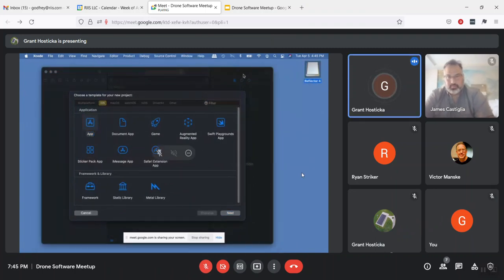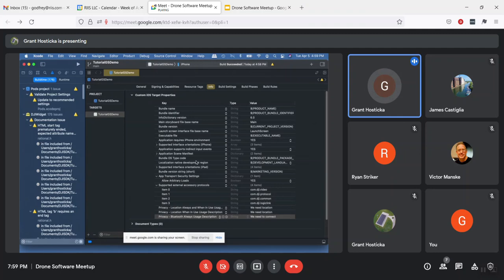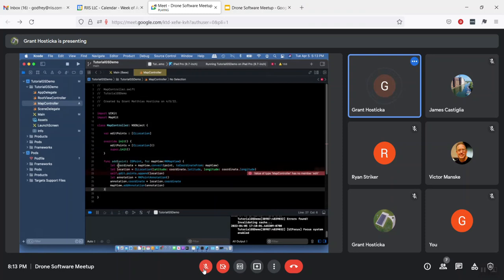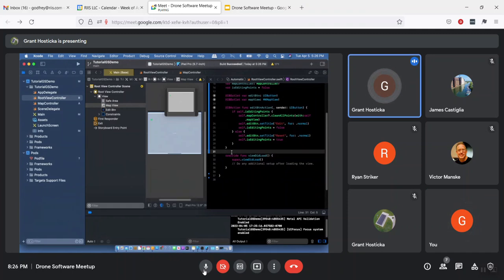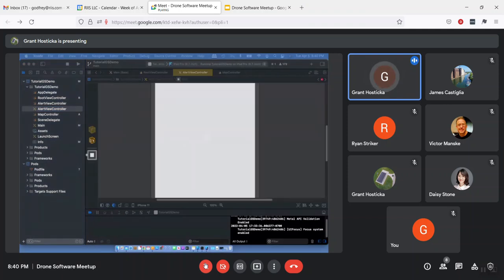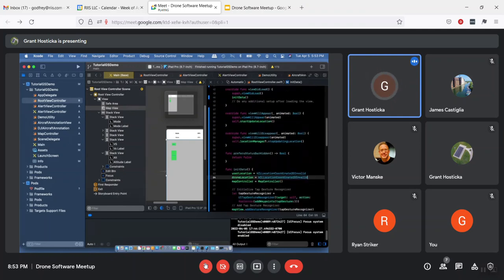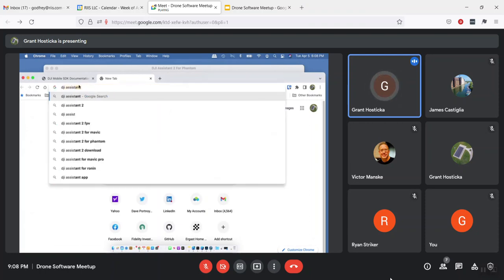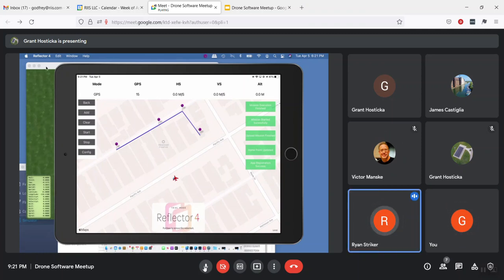DJI Waypoint Tutorial in Swift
April '22 Drone Software Meetup. Grant Hosticka walks through the waypoint example from start to almost finish.